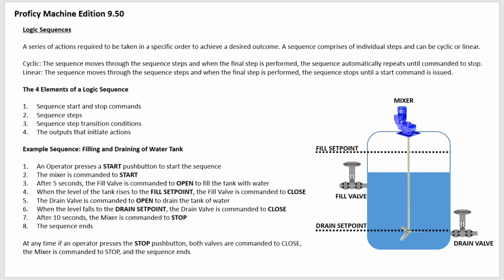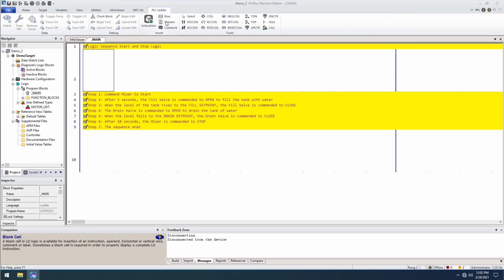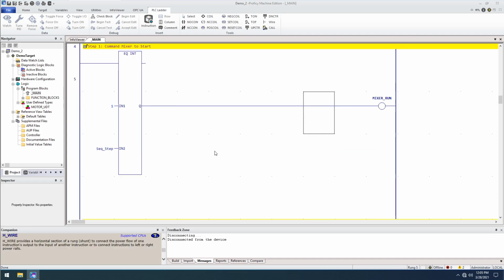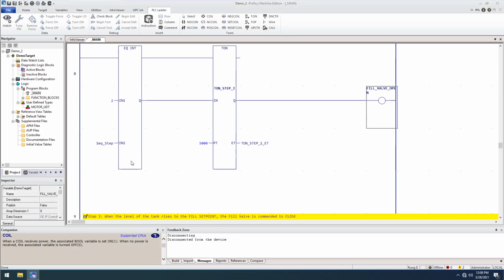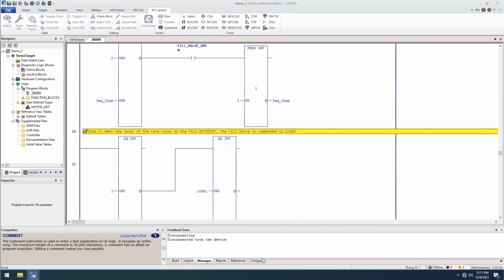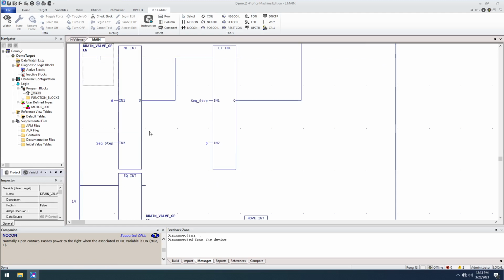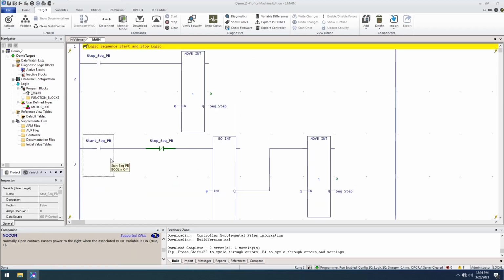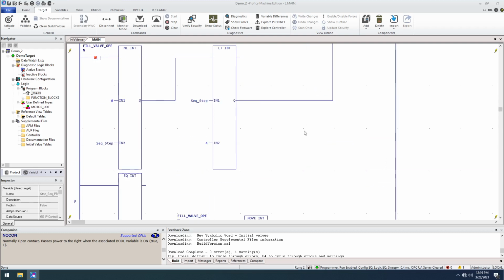Video 2 - Logic Sequences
Emerson RX3i PACSystem Controller programming using Proficy Machine Edition 9.5.

Advanced Programming Video #2 - Logic Sequences